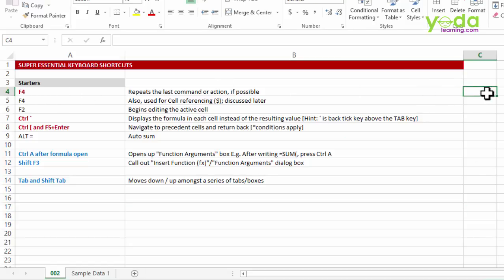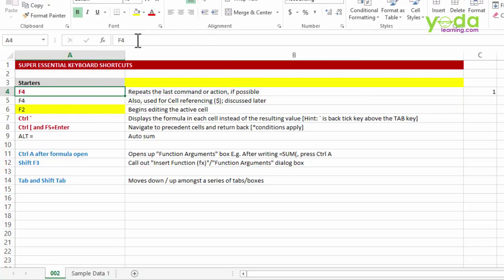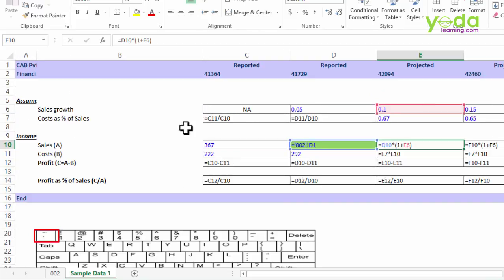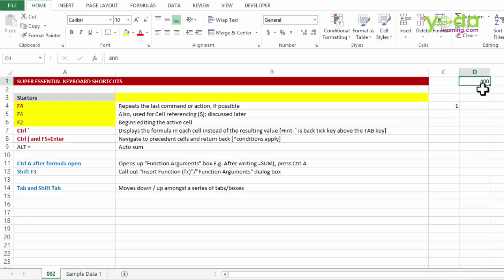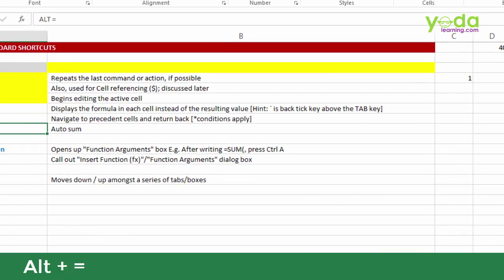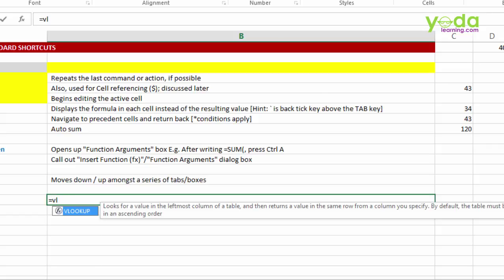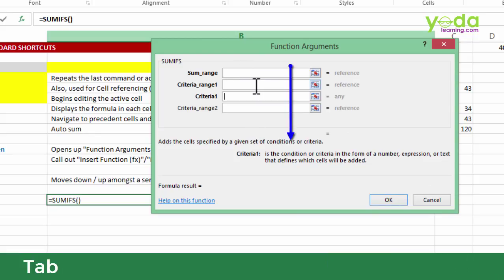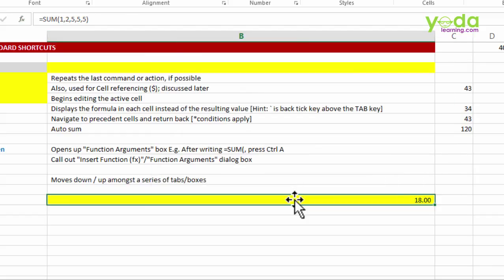10 Excel Formulas You NEED to Know | Excel Shortcuts | PART 1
In this video, you will get the most amazing time-saving Excel Shortcut Formulas while working with a sheet filled with formulas as well as quick tips on replicating formatting and more...

MS Excel - Shortcut keys in Timeline are:
0:00 Introduction
0:10 F2 shortcut Excel Formulas
0:36 F4 Shortcut Excel Formulas
1:20 Shortcut to view all Excel Formulas
2:15 Source of formula and switching between sheets
3:35 Important Sum formula with accuracy
4:30 Tab function while writing a formula
5:00 Shortcut to activate function box

10 Excel Formulas You NEED to Know | Excel Shortcuts | PART 1